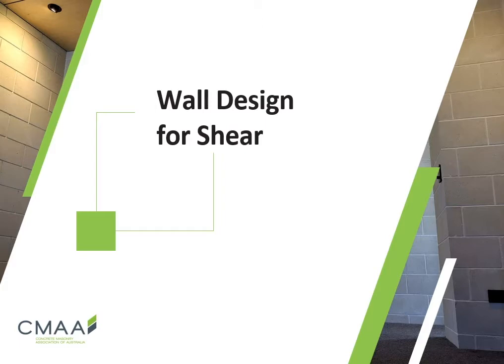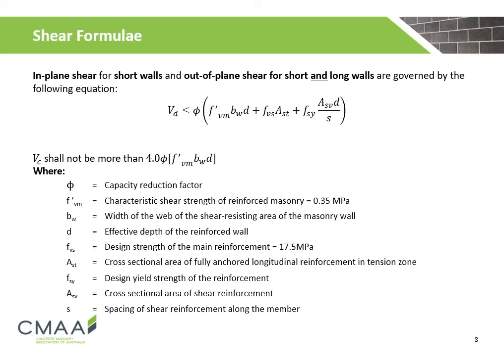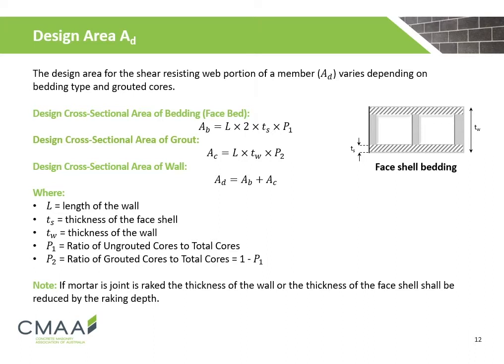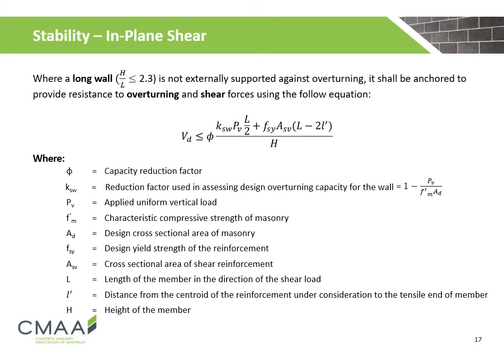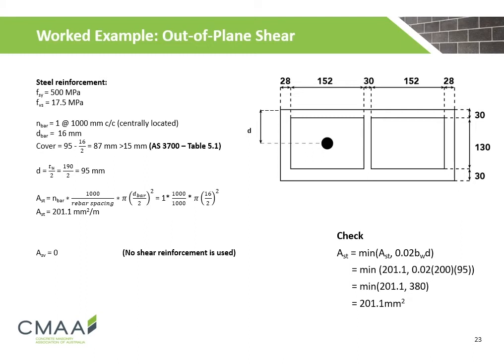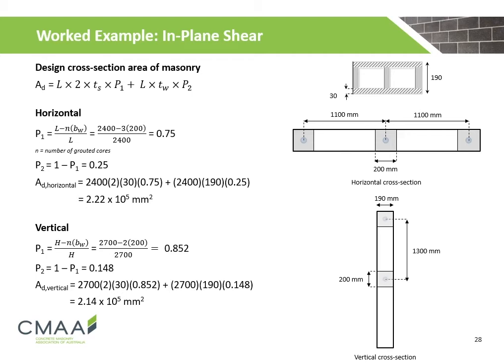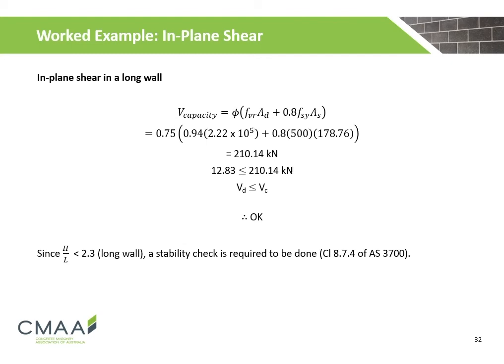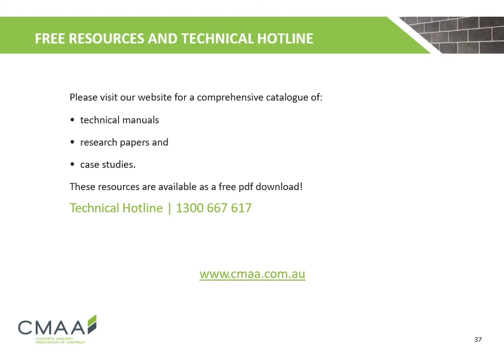Wall Design for Shear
This presentation covers the relevant Australian Standards and design considerations to determine the shear capacity of a reinforced grouted masonry wall.

Duration: 17:51

While the contents of this recorded presentation are believed to be accurate and complete, the information given is intended for general guidance and does not replace the services of professional advisers on specific projects. Concrete Masonry Association of Australia cannot accept any liability whatsoever regarding the contents of this presentation. The Standards referenced in this presentation were current at the time of recording.